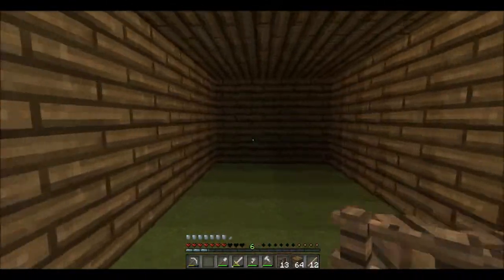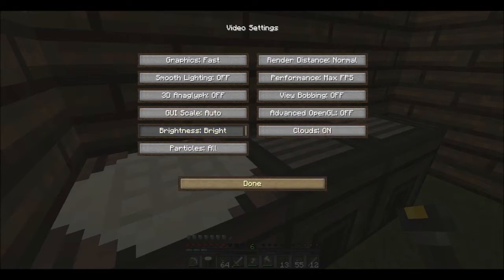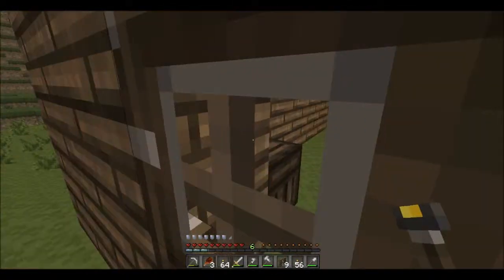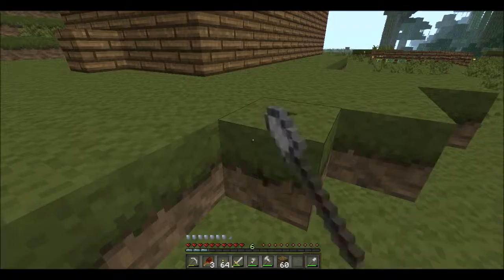Let's Play Minecraft Ep 5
part 5 in my minecraft playthrough
By ThePatrollingZombie